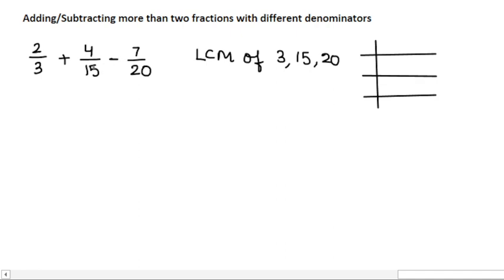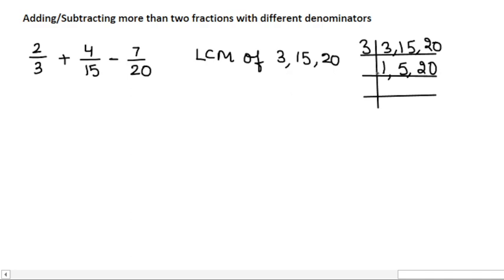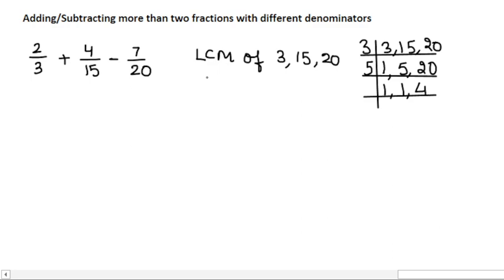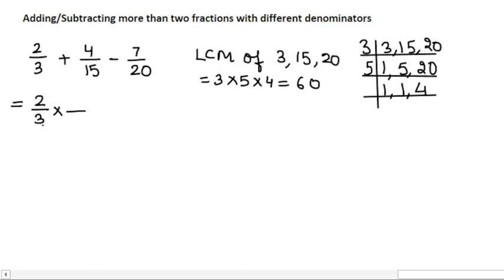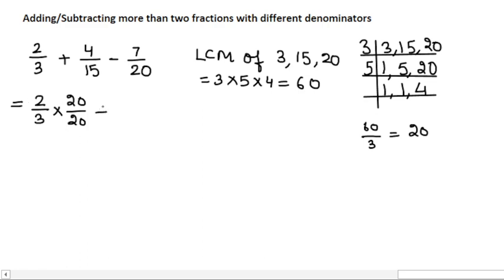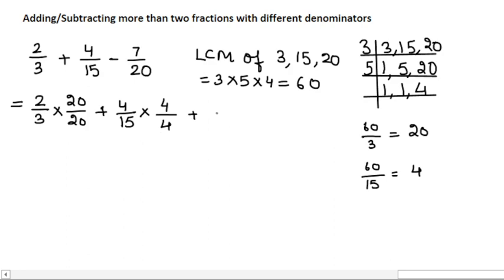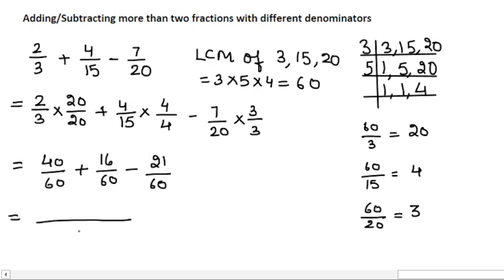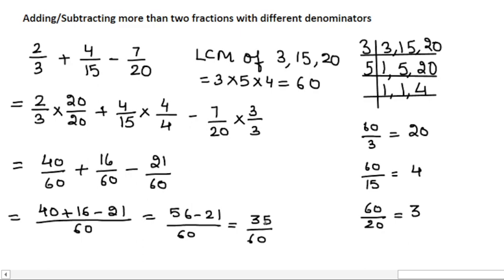Adding/subtracting three Fractions with different denominators